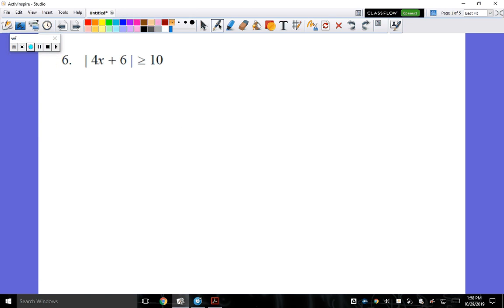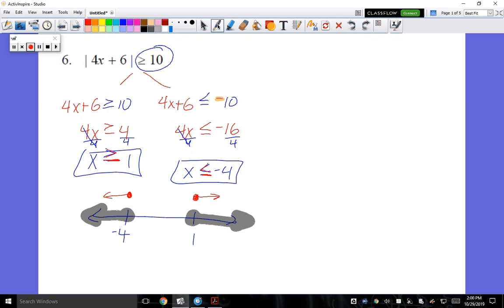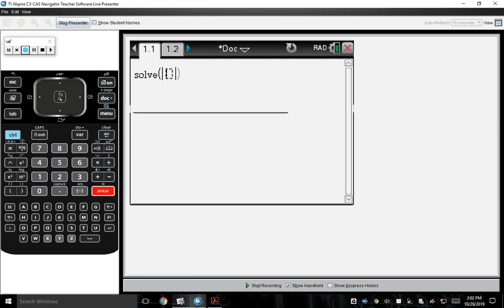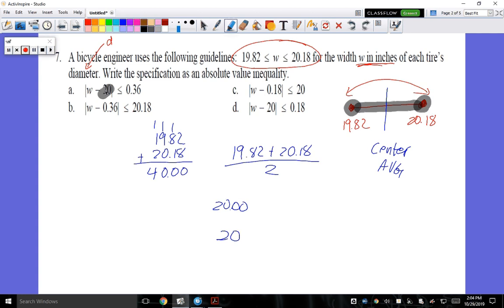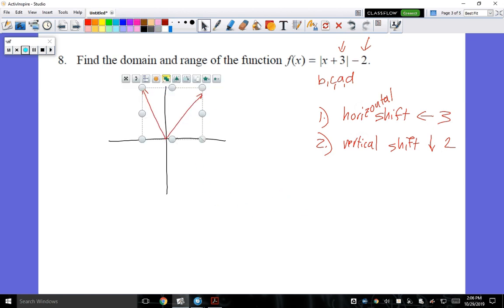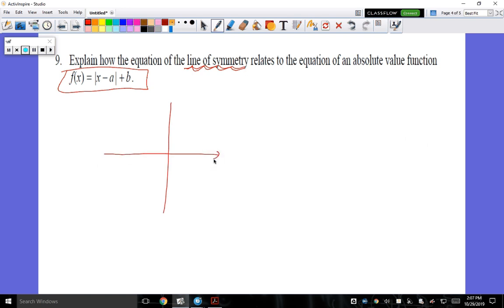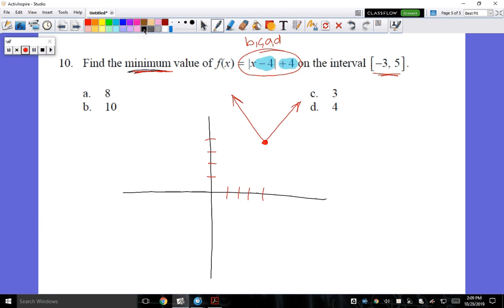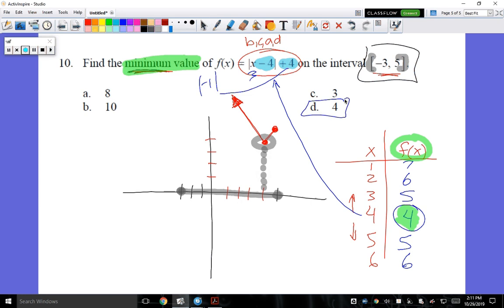Algebra 2 | Unit 3 - Absolute Value Functions | Test Review (6-10)